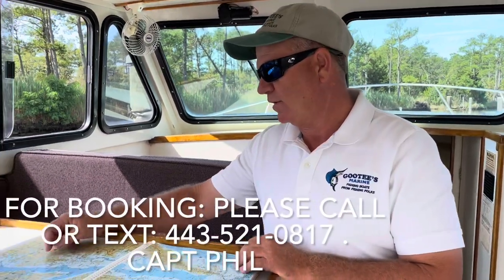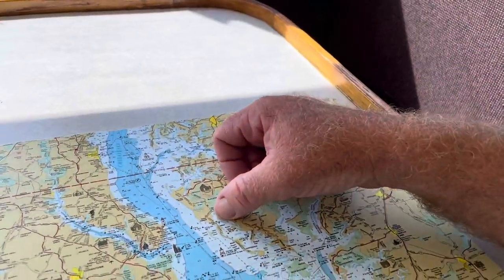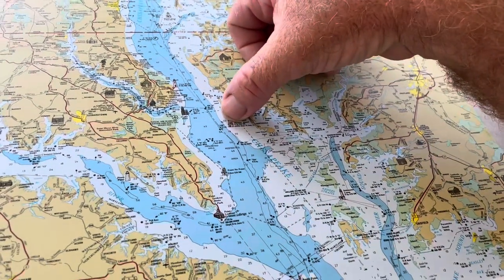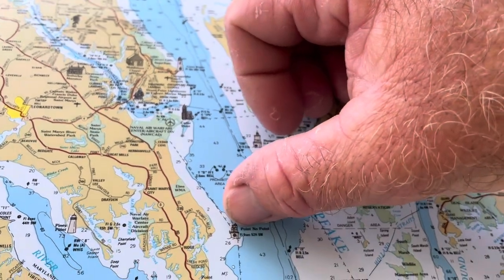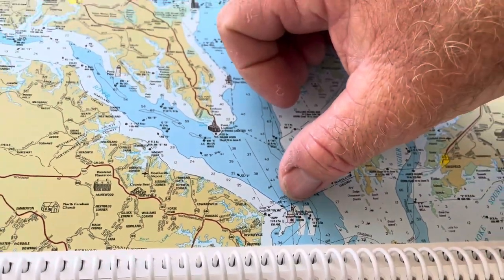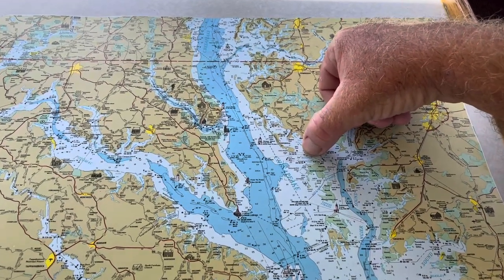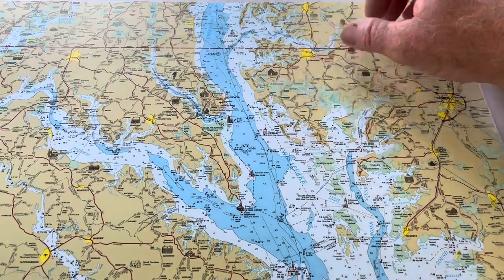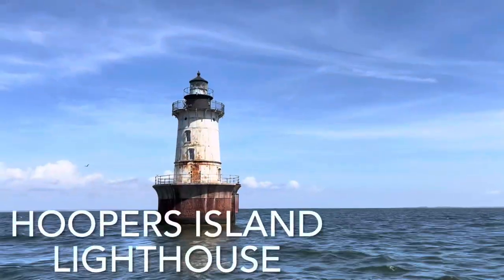Special lighthouse tour to see 8 lighthouses in the Chesapeake Bay with Capt Philip Gootee